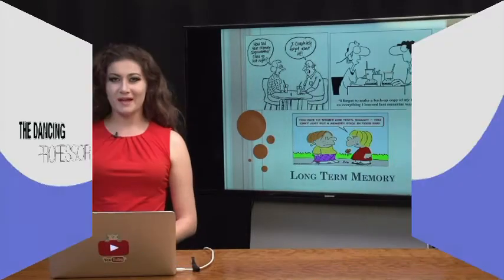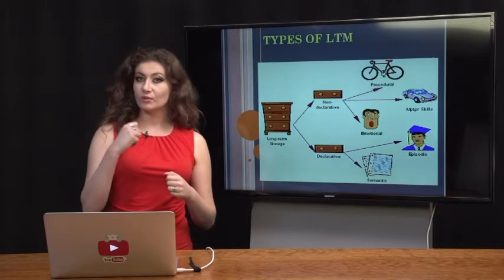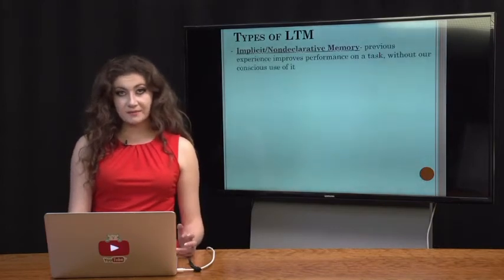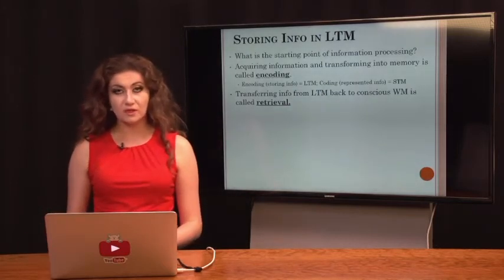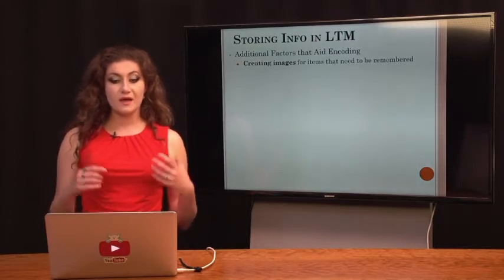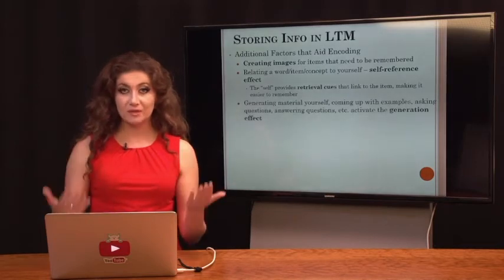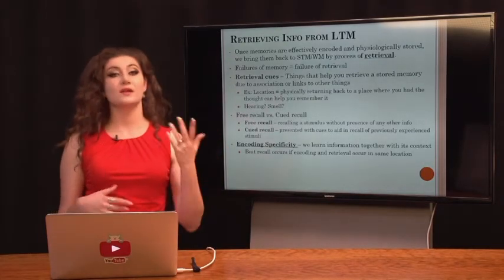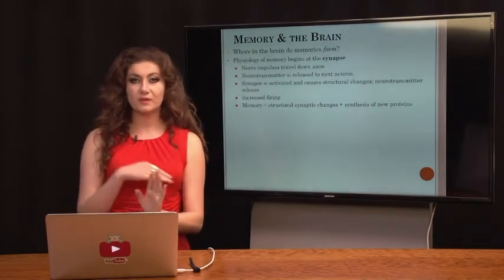The Dancing Professor: Long Term Memory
In this lecture we continue our discussion about short term and working memory and how it relates to long term memory. We discuss the neurological functions of the brain in terms of consolidation of memories, as well as ways to improve long term memory.